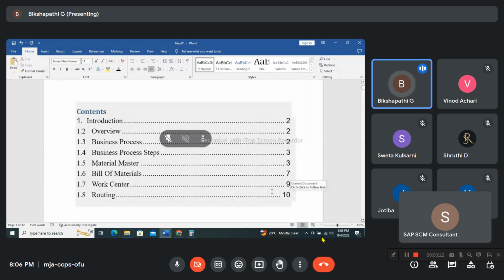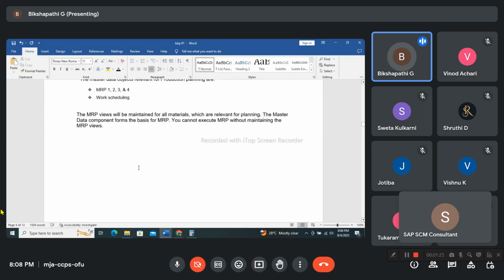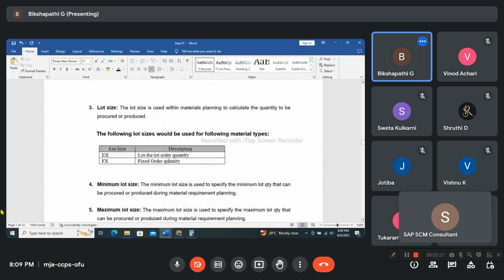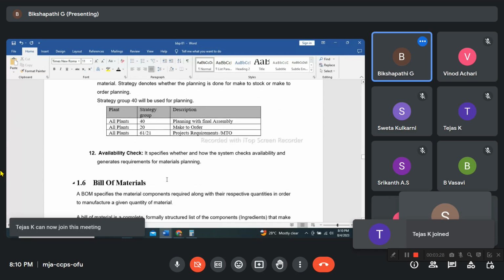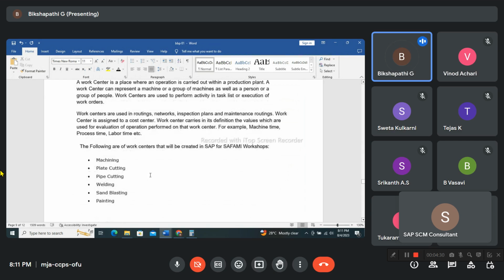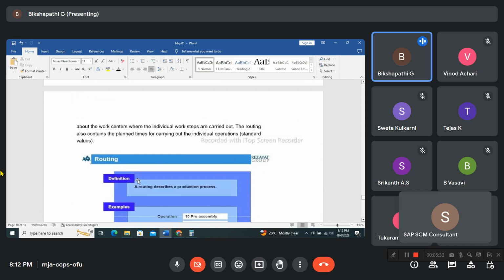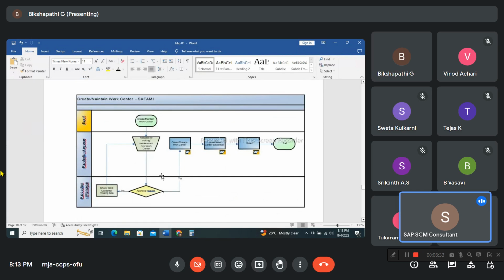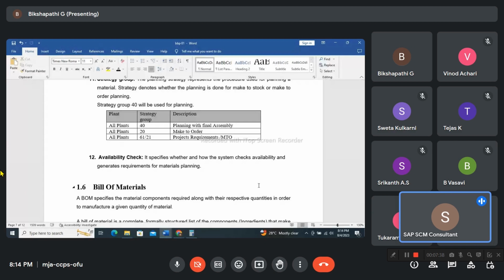SAP PP Trainees are presented Master data BBP Business Blue Print session- Call +9178670 78125